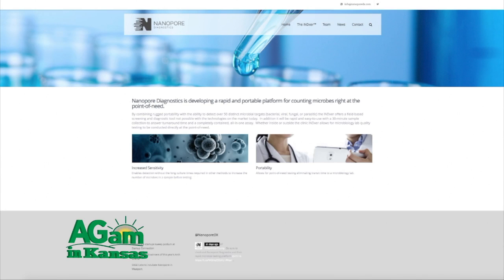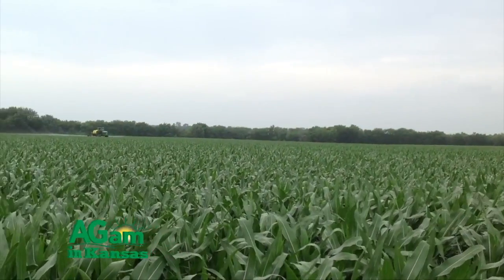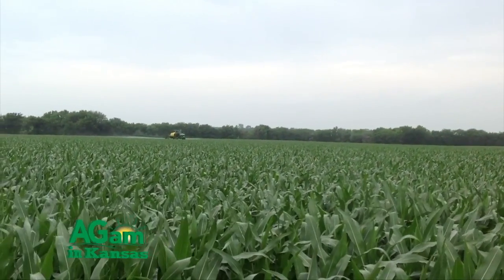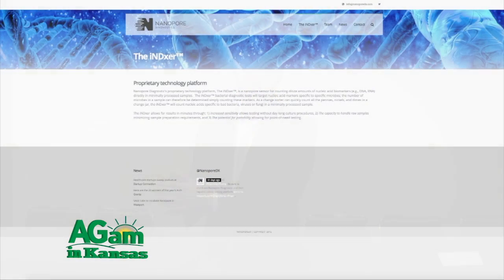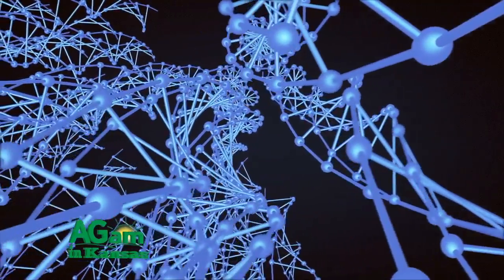AGam in Kansas - Tom Cohen, CEO of Nanopore Diagnostics - January 12, 2017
(Tom Cohen) Hi, my name is Tom Cohen. I’m the co-founder and CEO at Nanopore Diagnostics. We’re developing a rapid onsite platform for screening for microbial pathogens in a wider array of sample types. This could be, for instance, in looking at crop pathogen detection, trying to detect the disease before symptoms show, partly looking for diagnostics in the livestock space, or maybe post-slaughter in a slaughterhouse, or maybe in an aquaculture pond. The test will be an instrument that has different consumables focused on these different verticals that we plan to attack. It’s a nucleic acid base counter. The way this test will work is it would take a sample; it would splice all the cells present. In the kind of soup that remains, it binds a probe to a particular nucleic acid indicative of the species and pulls it through a sensor that then counts that probe-bound target. It utilizes genetic sequences indicative of nasty bacteria that might be present and counts them. The way we’re able to potentially attack multiple verticals within the Agtec Space would be by having different consumables that would focus on the pathogens relevant to a certain application. For instance, in the food safety application, we might focus on different E. coli variants. In crop pathogen detection, we might look at crop greening disease or different viral vectors that are important in that space. We hope we’re about two years out from launching the product. We think, maybe about nine months to a year away from doing some onsite actual testing. Our history primarily is in clinical science. This is actually an academic invention that we pulled out of the university. In the academic world, then also for the first nine months of our existence, we focused on the human clinical applications of our platform. We now have developed a lab prototype and validated that with some clinical samples. Before moving forward into turning our prototype into a product, we decided to make sense to pivot to a space that has a lower barrier to entry. We know we face significant barriers in the clinical space due to the reimbursement and FDA regulatory process. By moving to some markets with lower barriers to entry, we have lower perceived risks and become a more fundable opportunity. I think another key point is, the reason I’m here today then is, just to get to know the Agtec sector and try to identify opportunities for our platform. My background is exclusively in biomedical science. As we look to potentially pivot to the space, events like this are key just to meet the people that might one day use the product and identify their needs.